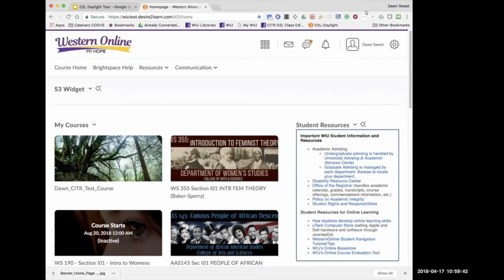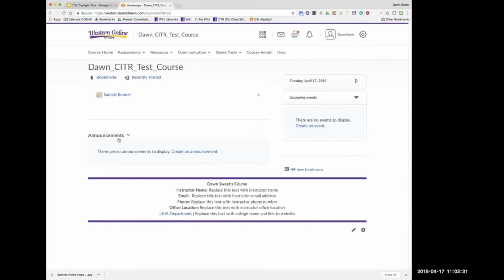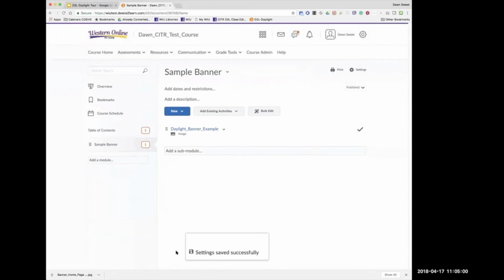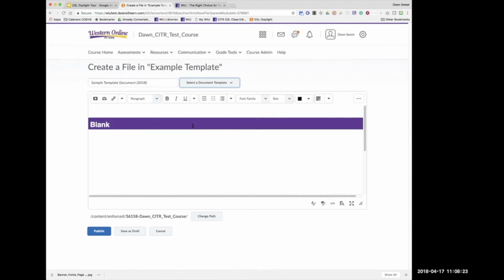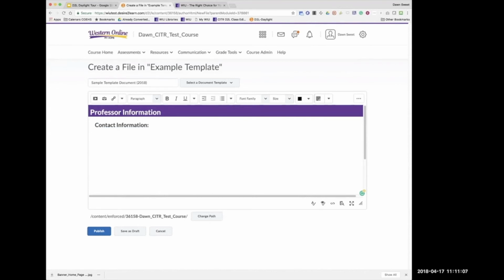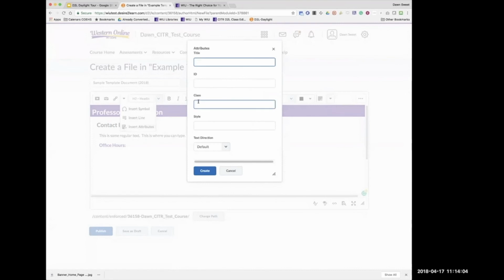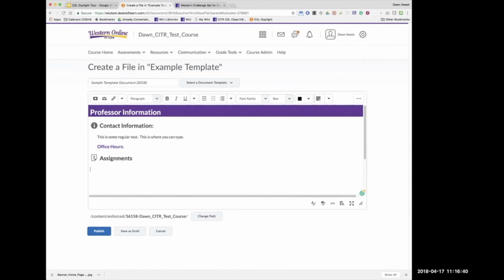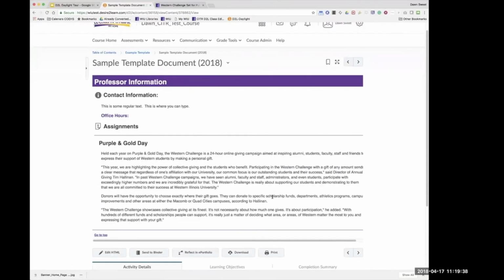Western Online D2L Page Templates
Webinar showing how to use the pre-designed html course templates available to be used.